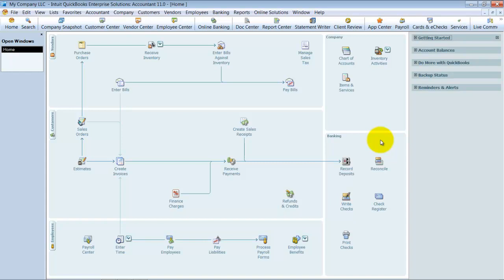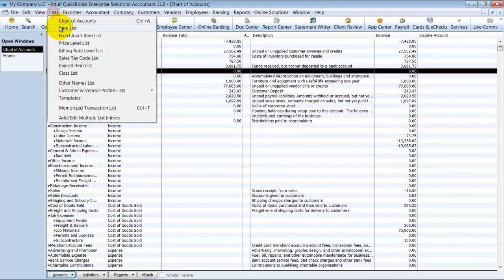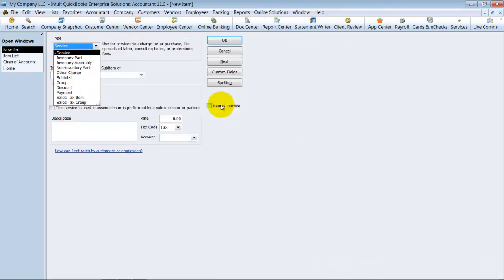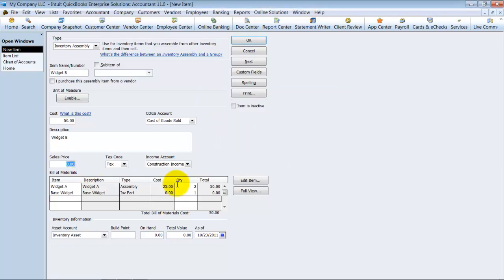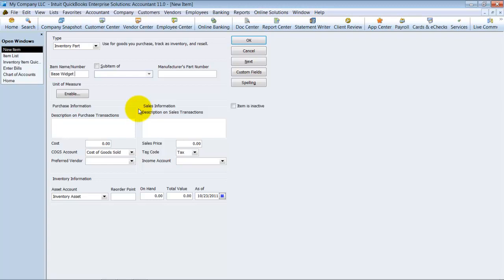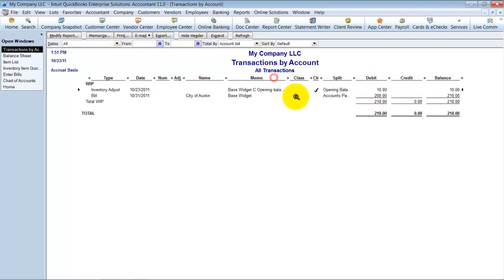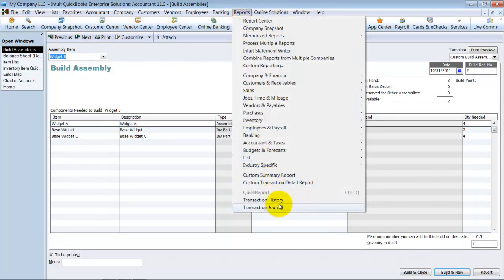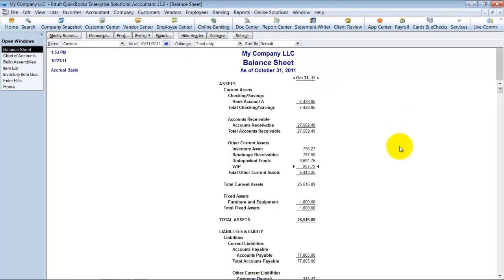QuickBooks Contractor Training - Work in Progress - QuickBooks Job Costing - Construction - Services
00:00 Tutorial Markers
00:18 Create Account – Other Current Asset – WIP
00:52 Create Item – Inventory Part - Base Widget
- COGS Account goes to WIP
02:06 Create Inventory Assembly – Widget B
05:06 Build Assemblies